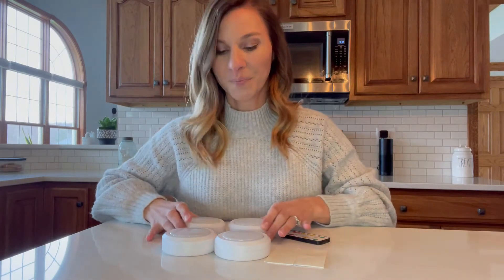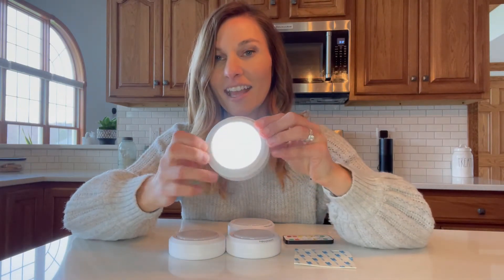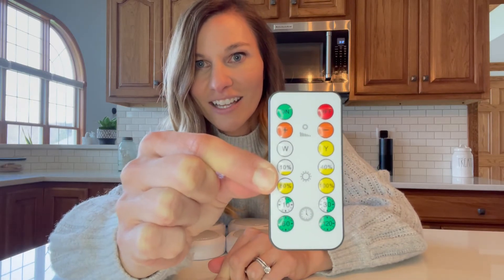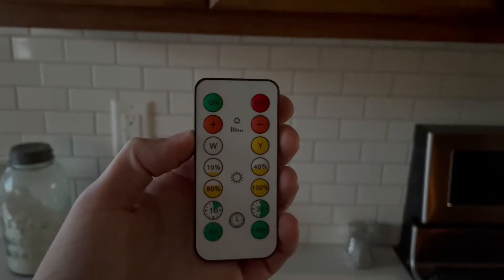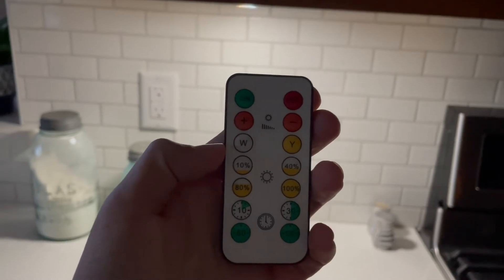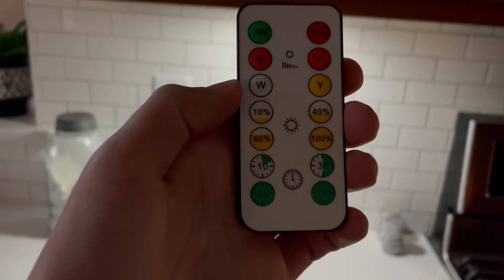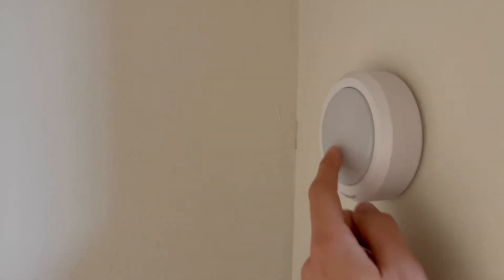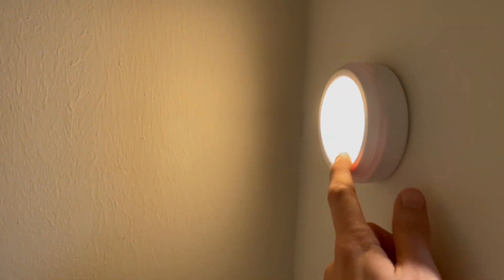Review of HOLKPOILOT Puck Lights with Remote Control, Under Cabinet Lighting Battery Operated